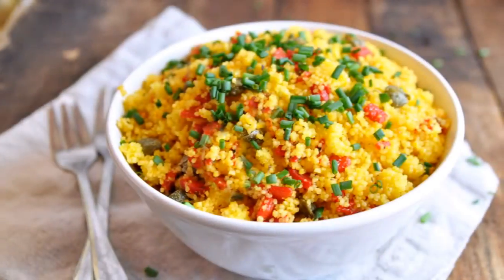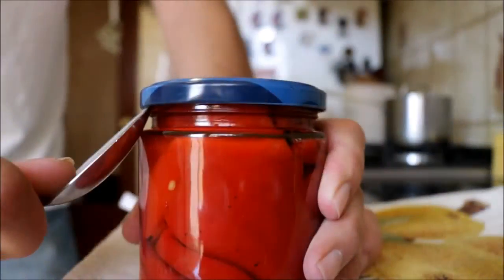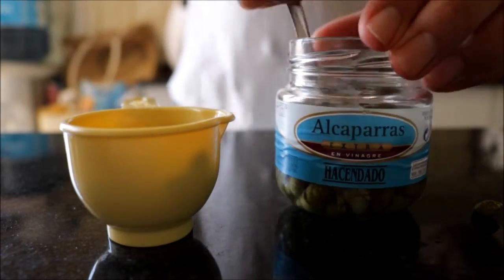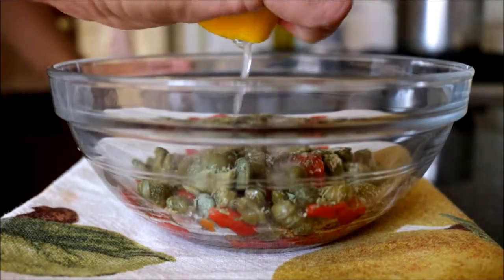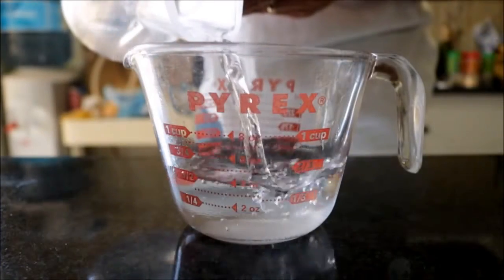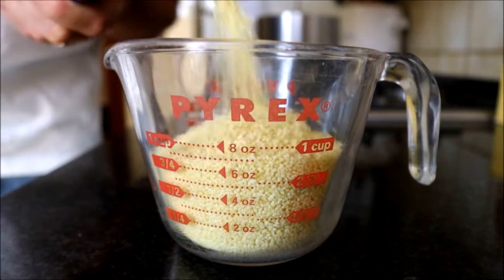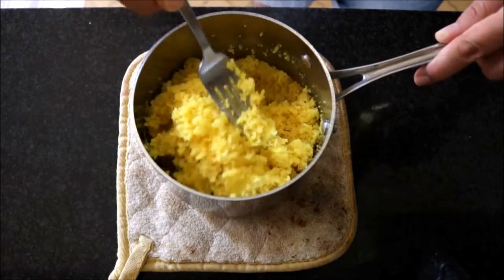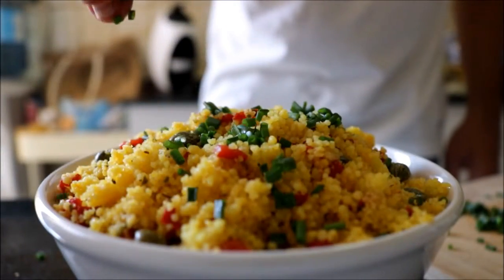Saffron Couscous Recipe with Capers & Roasted Peppers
EPISODE #191 - Saffron Couscous Recipe with Capers & Roasted Peppers

MICROPHONE I USE:

CAMERA I USE:

EXTRA VIRGIN SPANISH OLIVE OIL:

MY PAELLA PAN:

SPANISH SMOKED PAPRIKA:

SPANISH ROUND RICE:

SPANISH SAFFRON:

CALPHALON 2-PIECE NON-STICK  FRYING PAN SET:

CUISINART 4-QUART SAUCE PAN:

JOHN BOOS WOOD CUTTING BOARD: